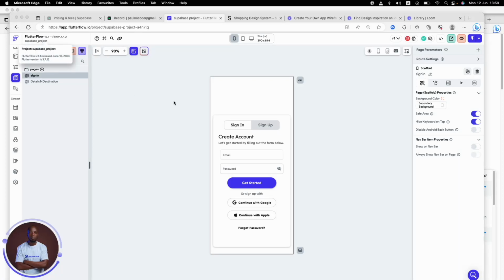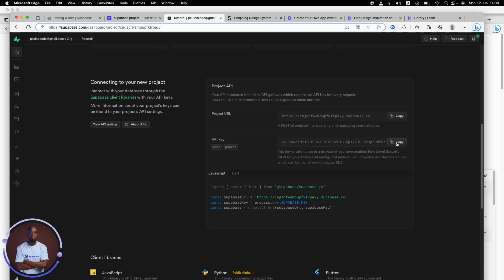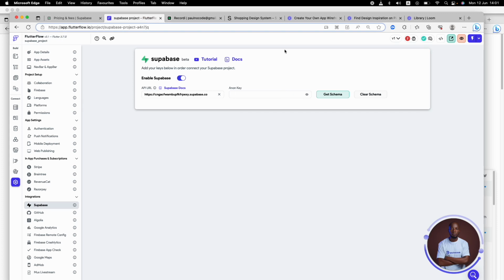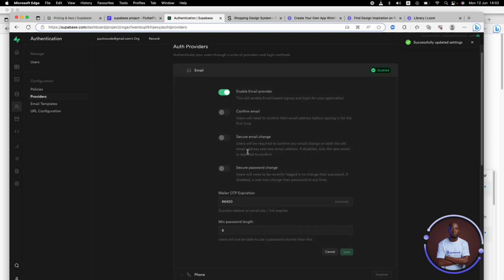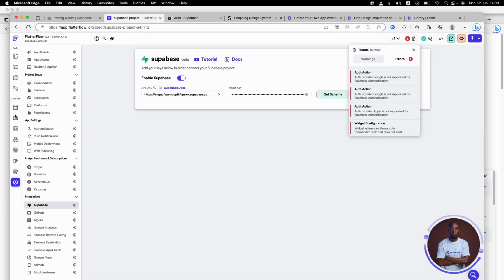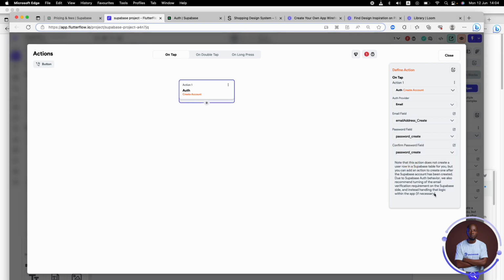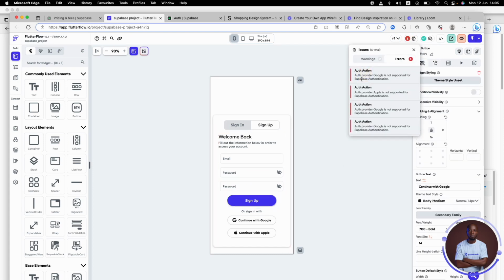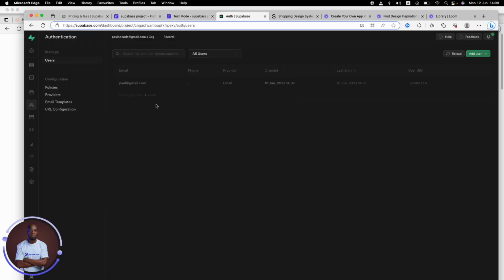Supabase AUTH in flutterflow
In this video, we will be exploring the topic of Supabase AUTH in FlutterFlow. This tutorial is designed to give you a comprehensive guide on how to use Supabase AUTH in your FlutterFlow projects.

We will cover the basics of Supabase AUTH, including how to set up and configure Supabase AUTH in your FlutterFlow app. We will also explore email authentication methods, including email and password.

By the end of this video, you will have a solid understanding of how to use Supabase AUTH in your FlutterFlow projects and take your app's authentication to the next level.

So, sit back, relax, and join us in this exciting journey of exploring Supabase AUTH in FlutterFlow.